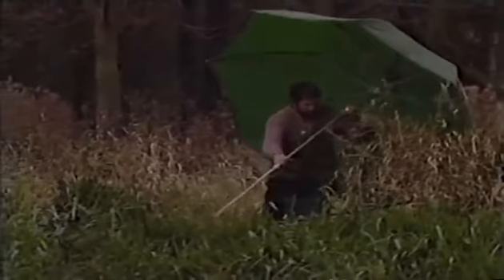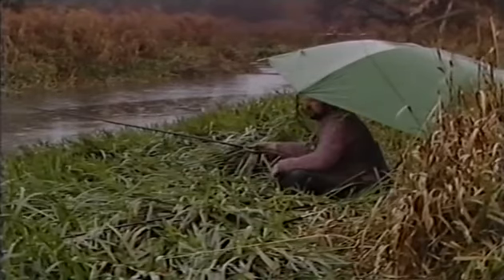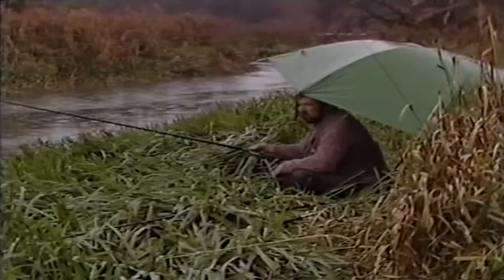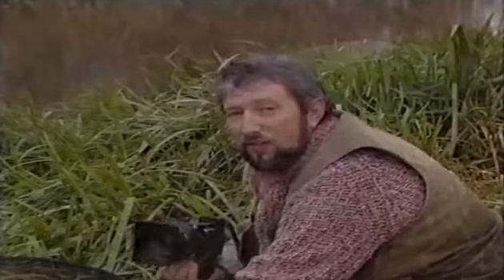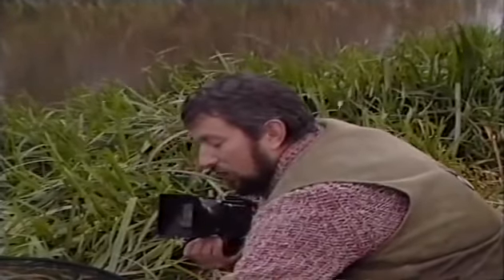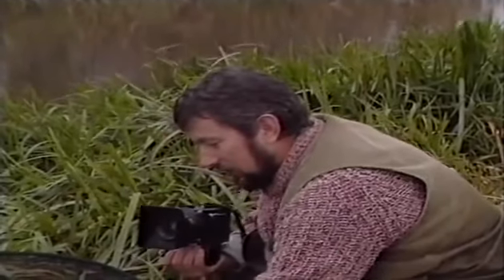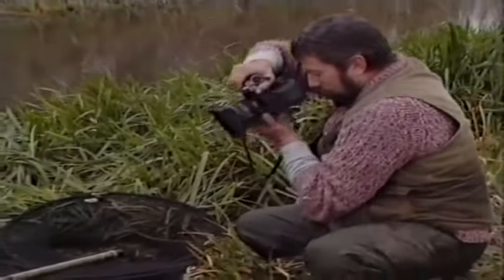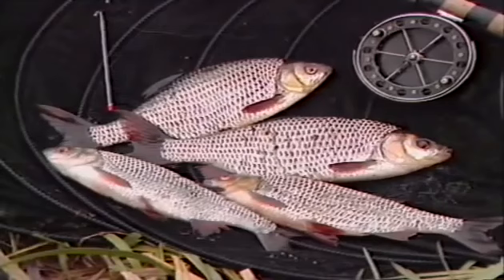Go Fishing - John Wilson - Fishing for Roach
John Wilson MBE (born 1943) is a British angler who has been involved with angling television production for the last 20 years featuring on Channel 4 Television and more recently on the digital TV channel, Discovery Real Time. Wilson was voted 'The Greatest Angler of all Time' in a 2004 poll by readers of the Angling Times Newspaper.